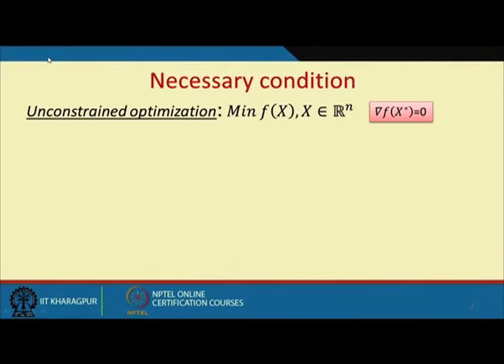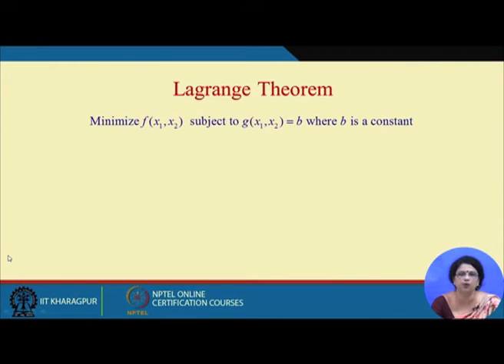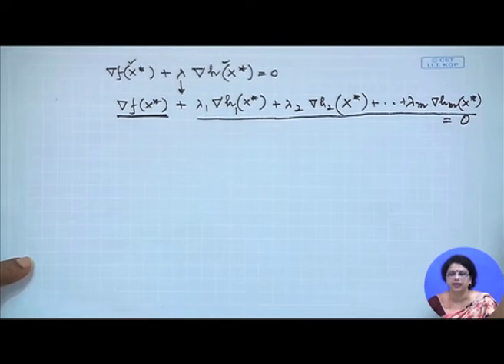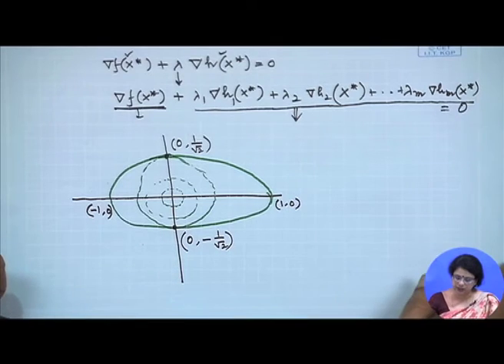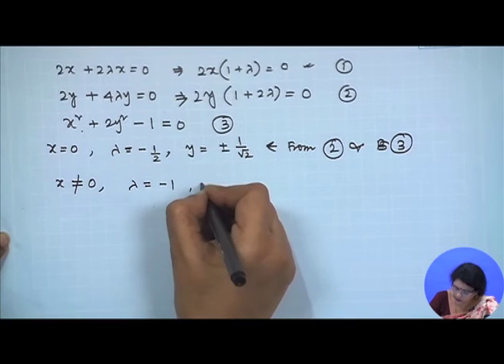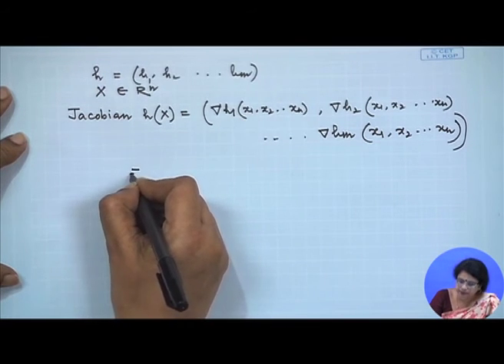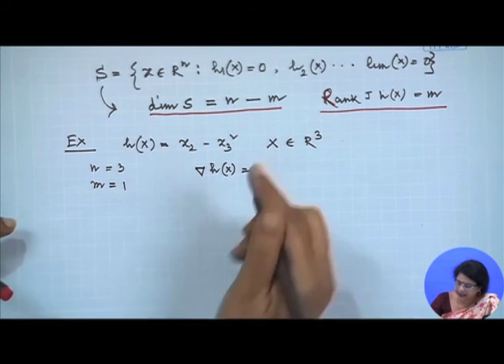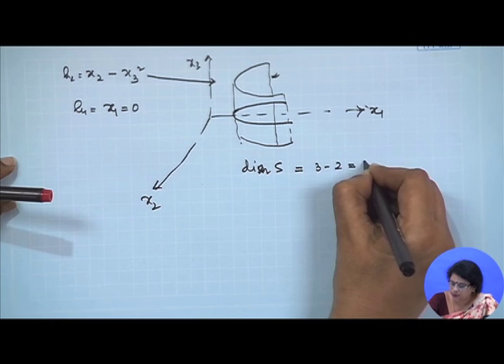Lec 46 1